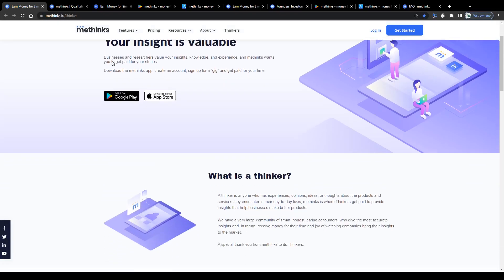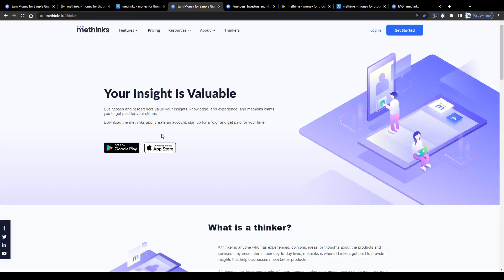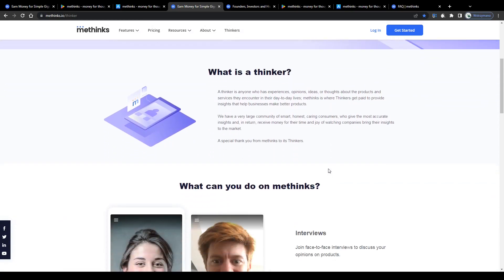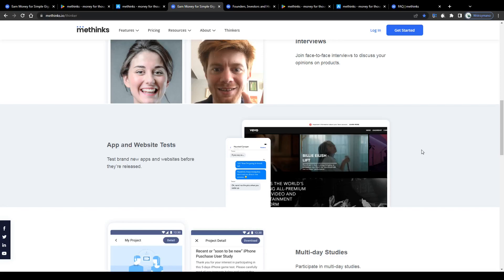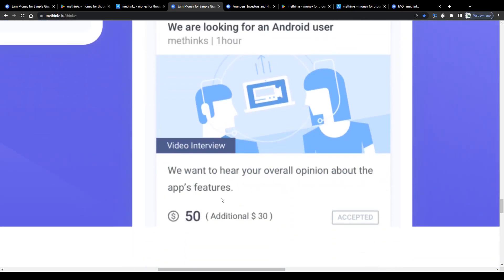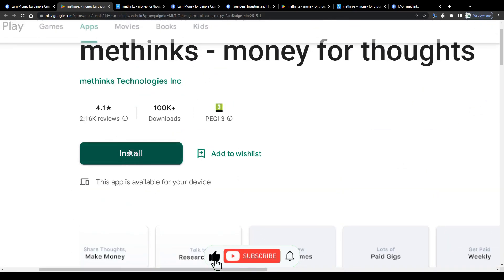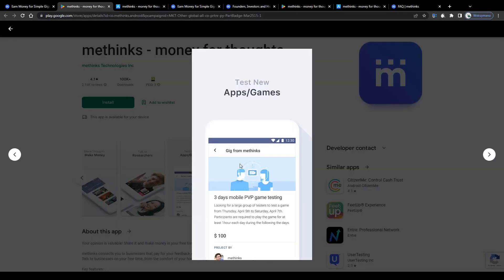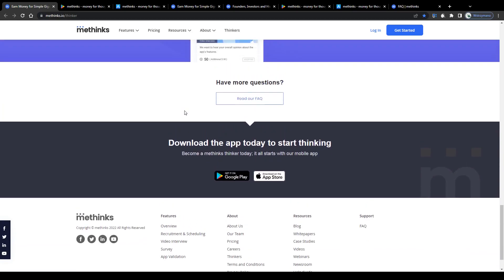Methinks Review - Get Paid To Test Products? (Does It Work?)